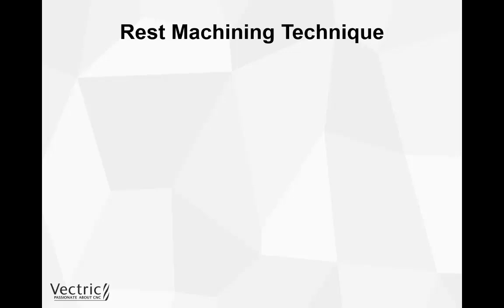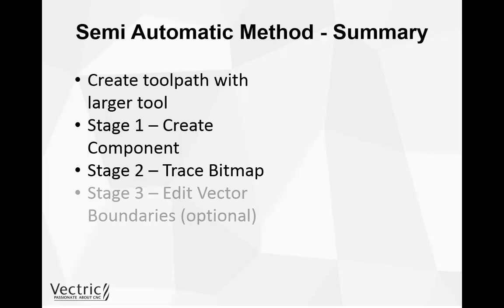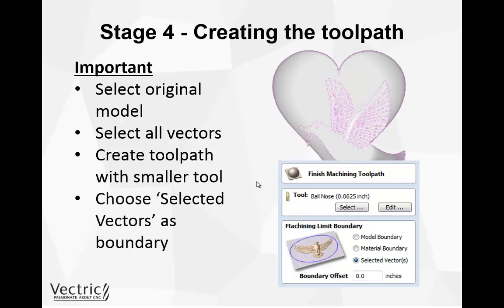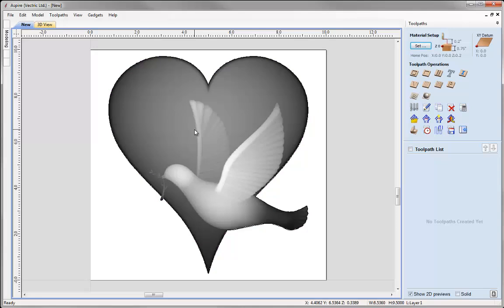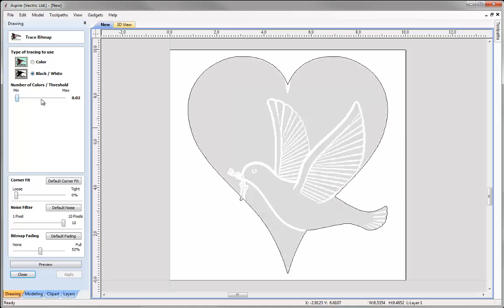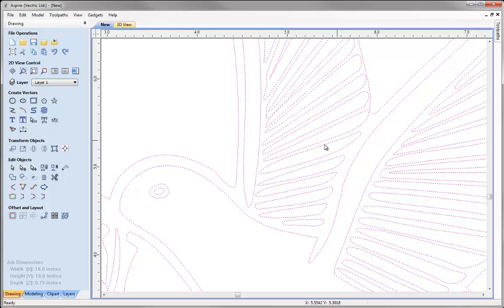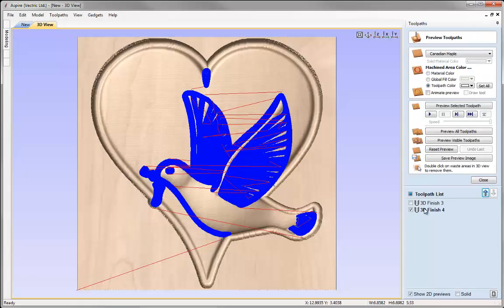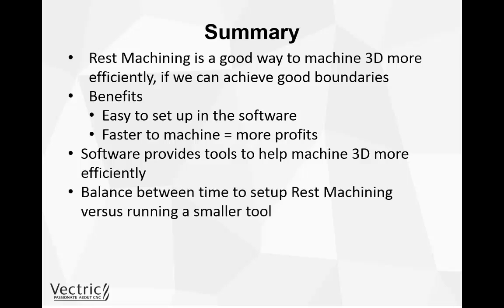Vectric - Efficient Machining of 3D Parts - Rest Machining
In this video we look at the method of Rest Machining, we look at what it is and how it can be used to help us machine 3D parts more efficiently.